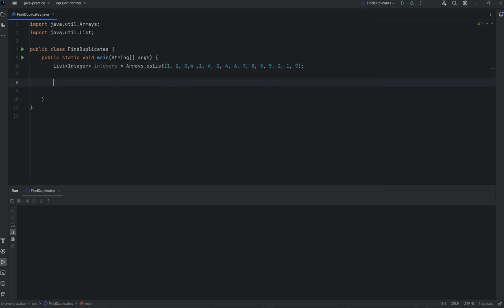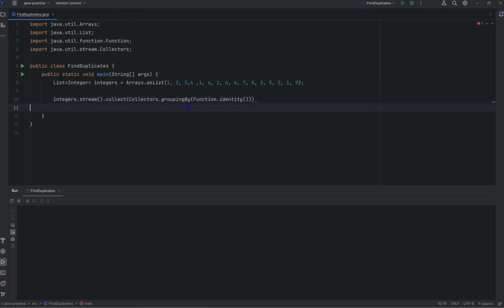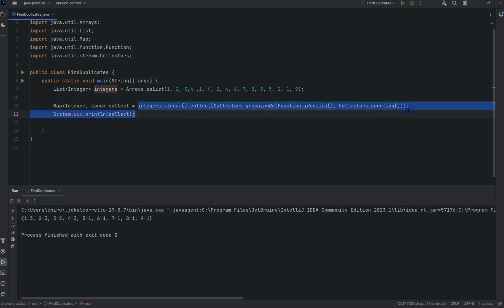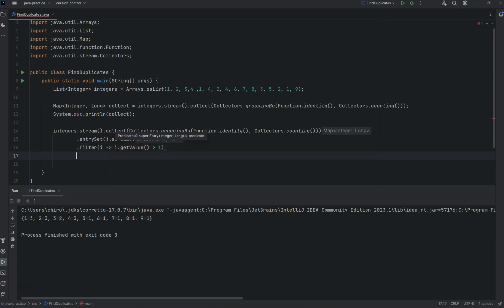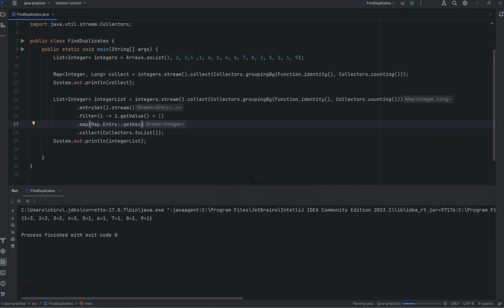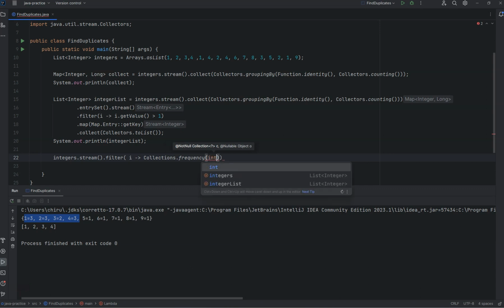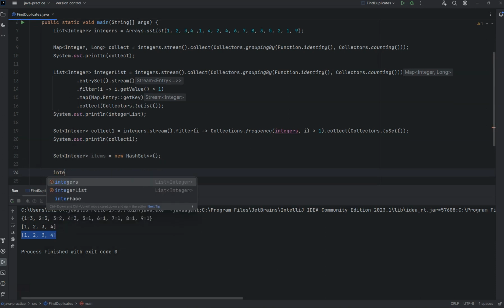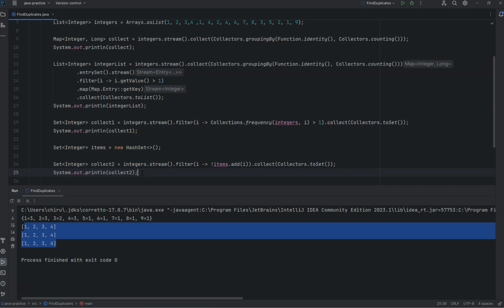How to find duplicate elements in List, Java8+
This video explains How to find duplicate elements in List, Java8+